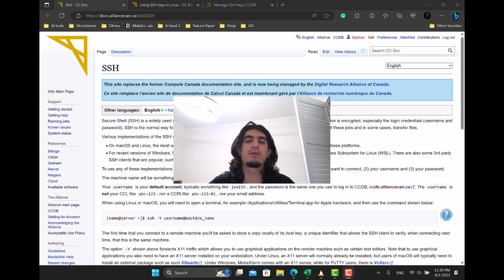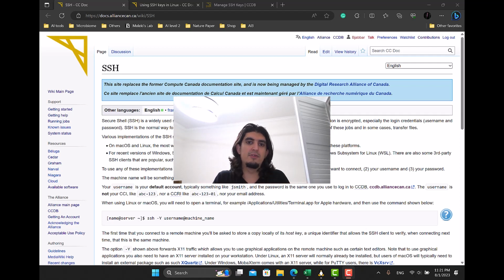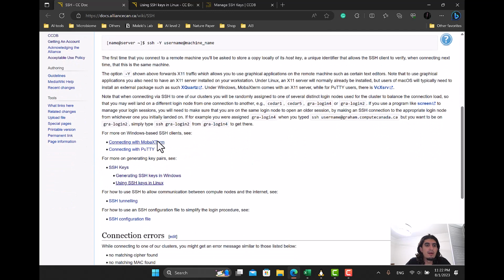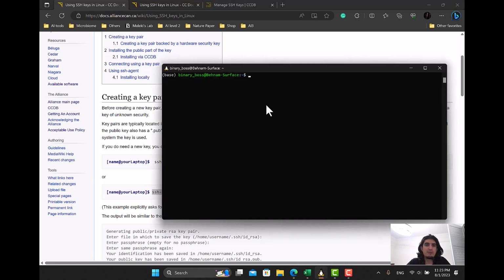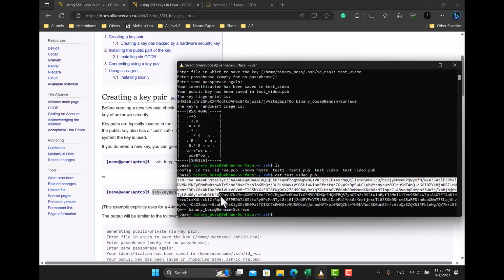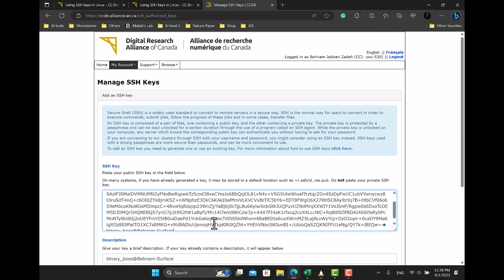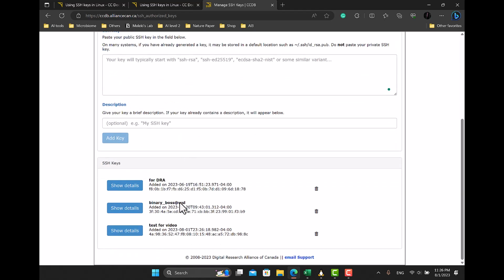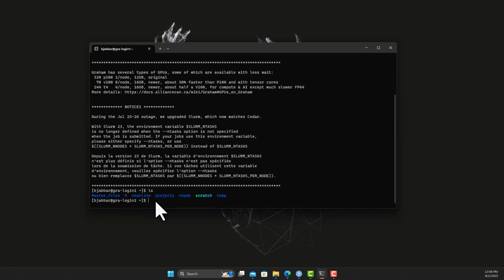Establishing an SSH Connection with Compute Canada: A Step-by-Step Guide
Welcome back to our tutorial series designed to help you smoothly navigate the Compute Canada platform. In this video, we guide you step-by-step through the process of establishing a Secure Shell (SSH) connection to Compute Canada's servers. This connection is a secure way of interacting with Compute Canada's system directly from your computer.

In this tutorial, we cover:

- An overview of SSH and its significance
- How to establish an SSH connection using the terminal on Linux (demonstrated using Windows Subsystem for Linux)
- How to connect to a cluster of the Compute Canada
By the end of this video, you'll be comfortably able to set up an SSH connection with Compute Canada.

Don't miss our upcoming videos where we'll delve deeper into working with Compute Canada, including file transfer and working with R for your research projects.